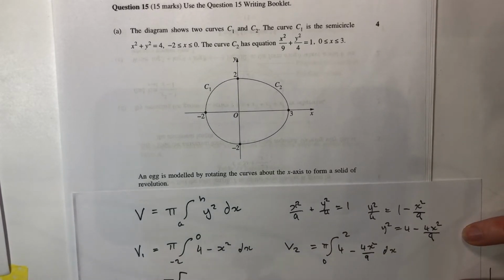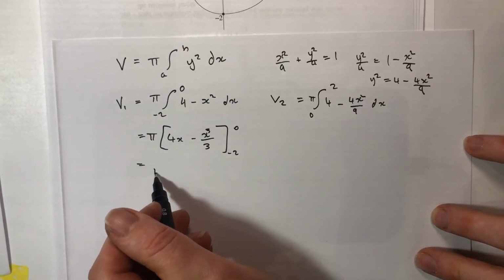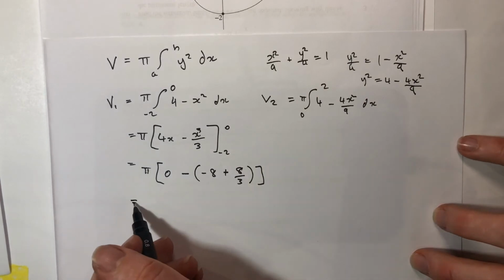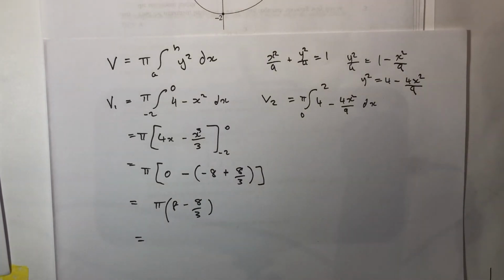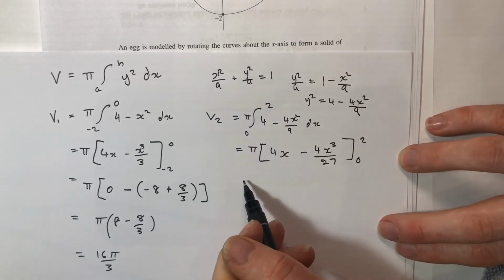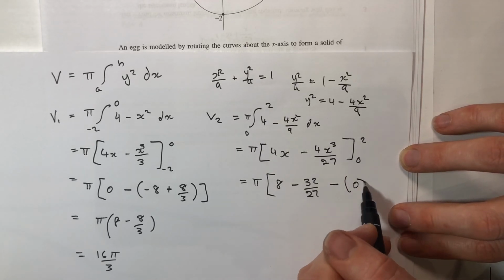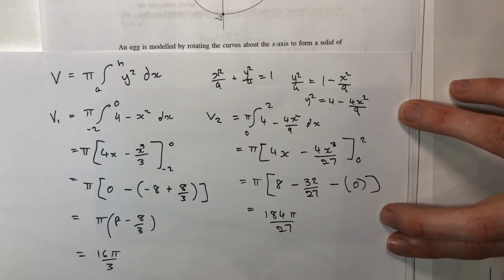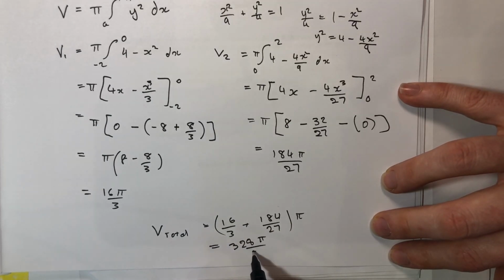15a 2016 HSC Mathematics Exam Solution